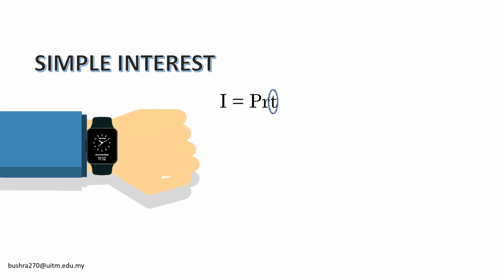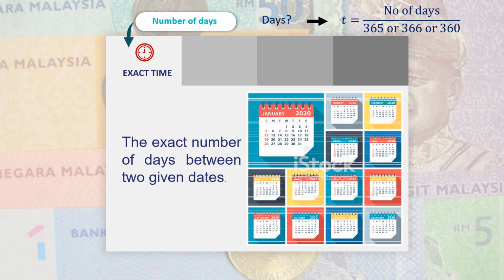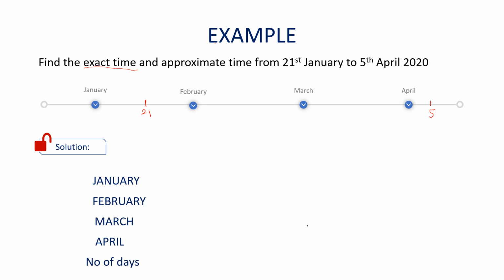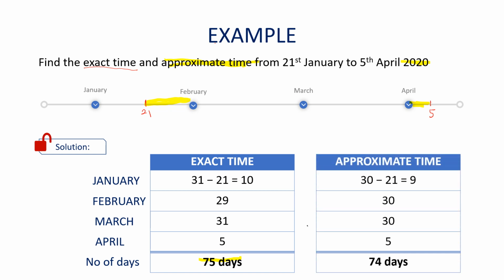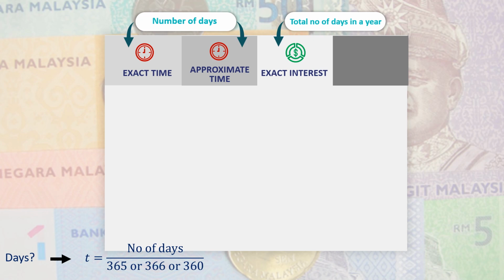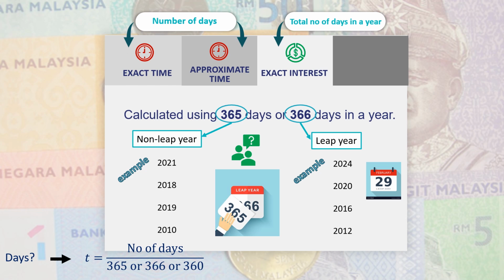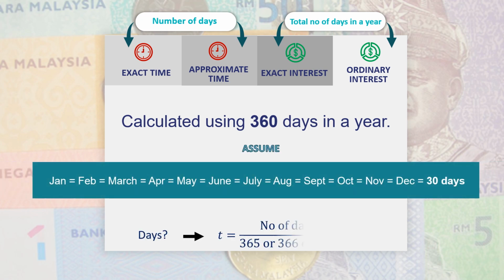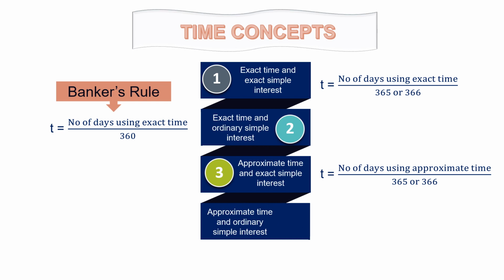simple interest (time concepts)